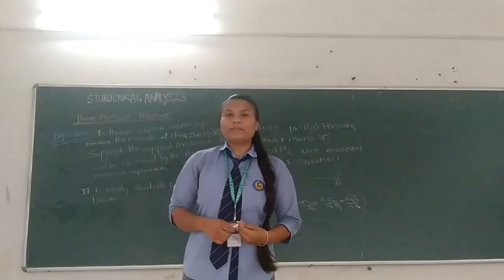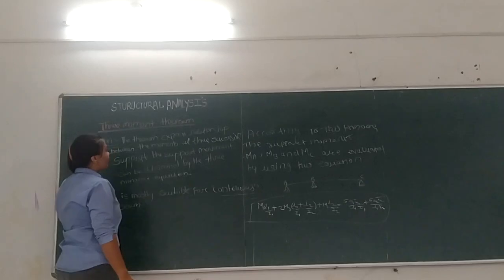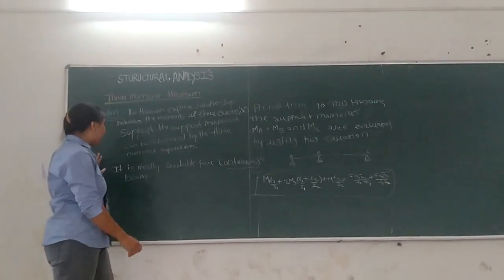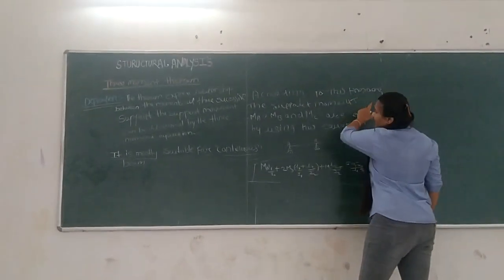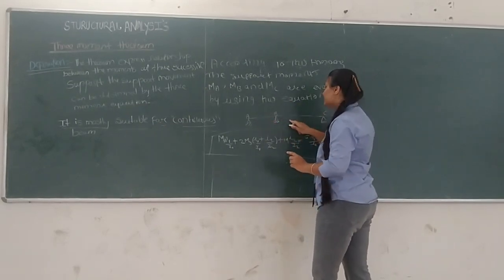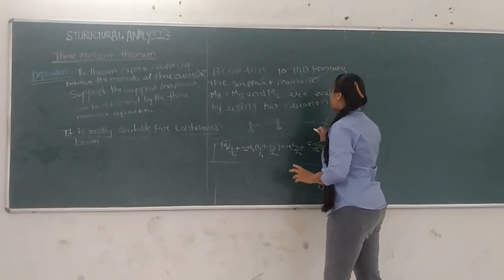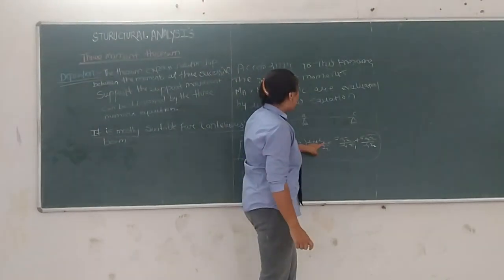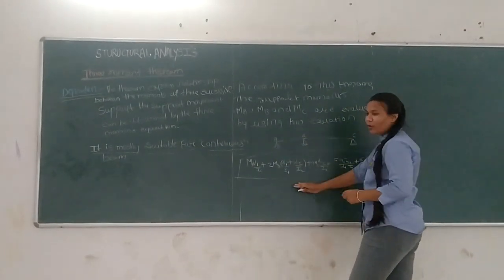Structural Analysis: Three Moment Theorem by Sakshi Mute, Student of Civil Engineering, TGPCET